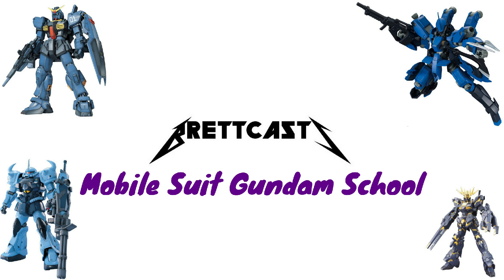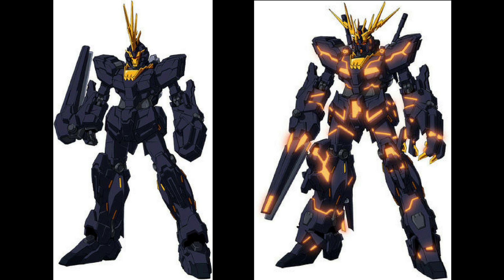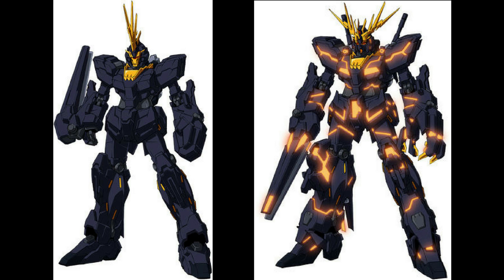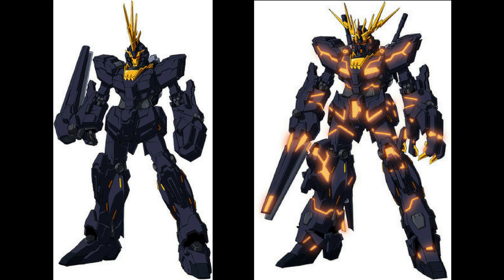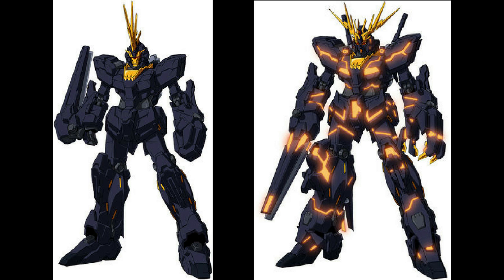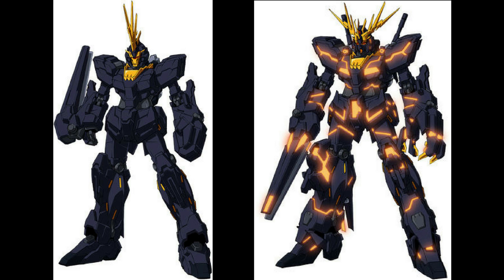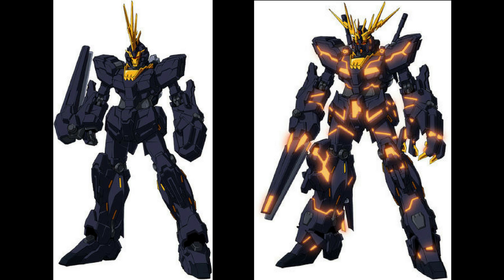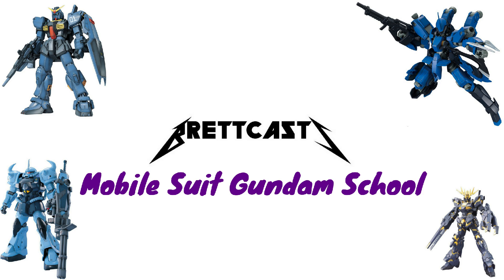Gundam School #2 | RX-0 Unicorn Gundam 02 Banshee!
Hello and welcome to the second episode of Gundam School. This episode is about the Banshee from Mobile Suit Gundam Unicorn.